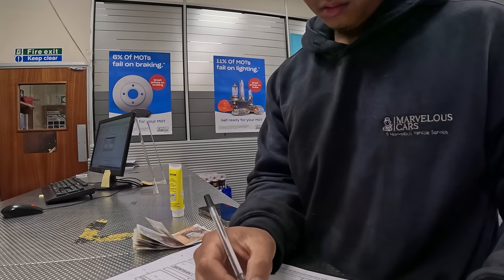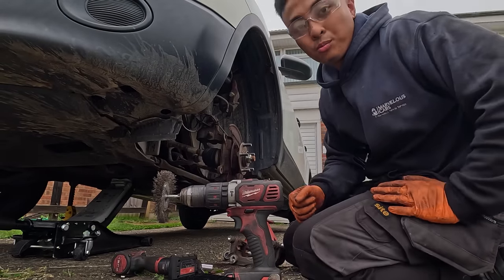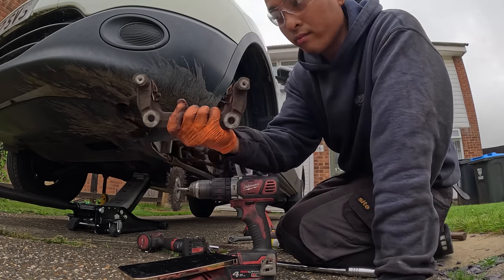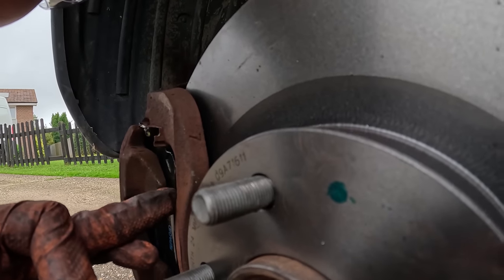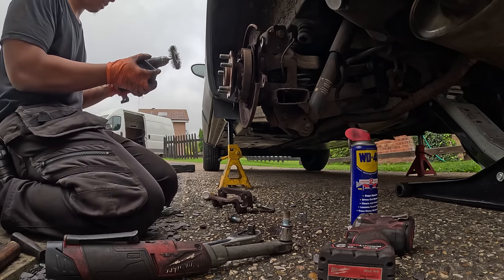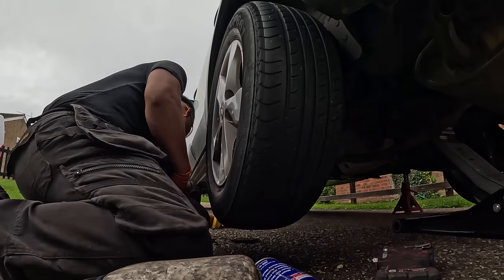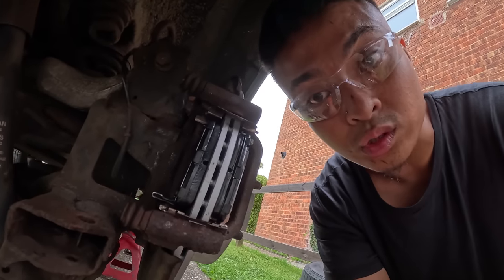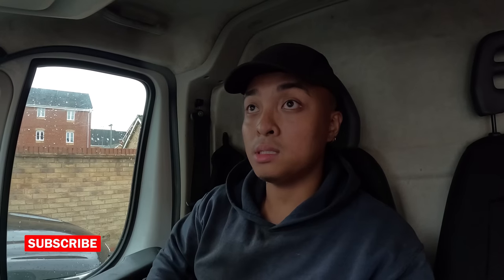CUSTOMER DOES NOT WANT TO PAY! HOW TO PREVENT BRAKE SQUEEK | Life of a Mobile Mechanic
When it rains it pours! Just like this customer that I had... He literally spat on my experience and knowledge!

It seems like this was a Qashqai type-of-day. We had to replace brake pads and discs on a Qashqai J11 and a Stop-start fault diagnosis on another Nissan Qashqai J12.
Luckily for us, we managed to dodge the heavy rainfall; and thankfully managed to complete the jobs!

***GIVEAWAY COMING UP SO KEEP WATCHING OUR VIDEOS TO FIND OUT HOW TO ENTER!***

and fill in our enquiry form.